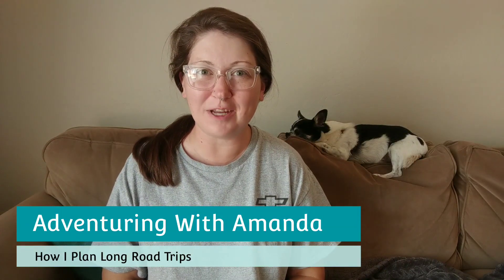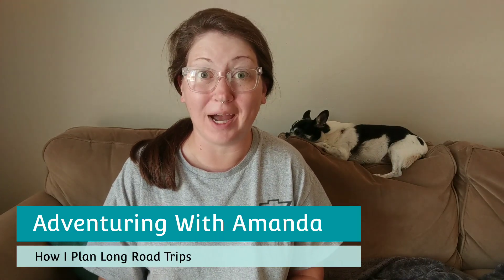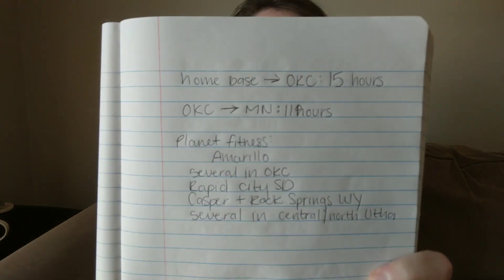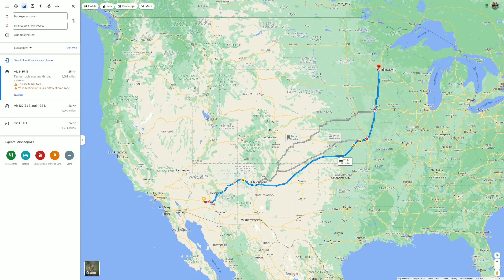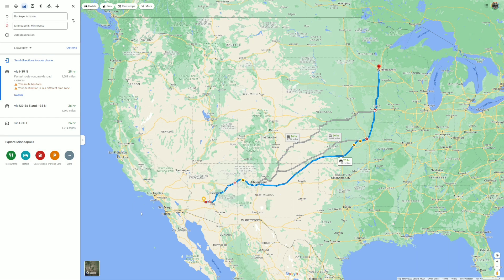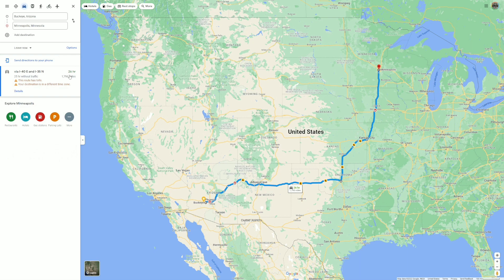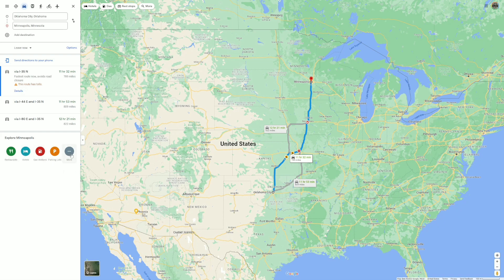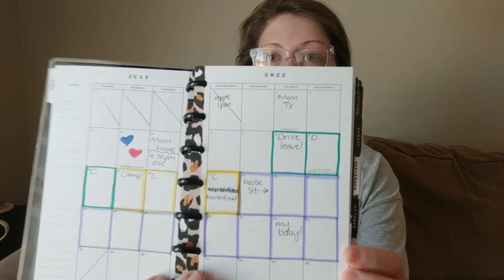How I Plan Long Road Trips in My Minivan Camper || Google Maps Demonstration & Travel Tips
The three main sources I use to plan road trips are:
- Campendium.com
- iOverlander App
- Google Maps

Adventuring With Amanda
485 S. Watson Rd. Ste 103
PMB 148

I am a creative writer, and work in the digital space.

Food, Water and Cooking:
MSR Pocket Rocket Camping Stove

Bed/Lounging:
Cooling Blanket